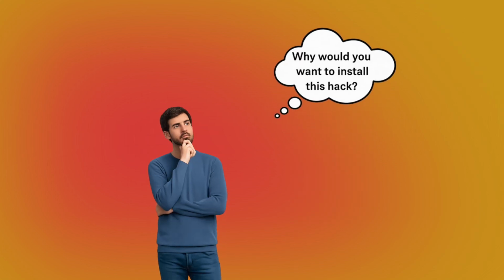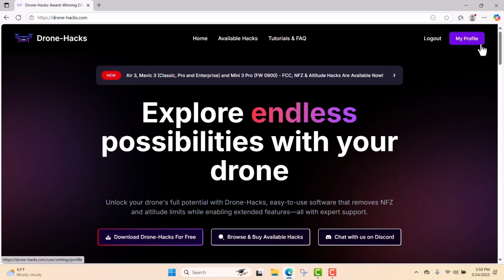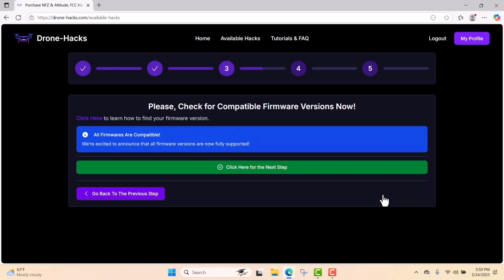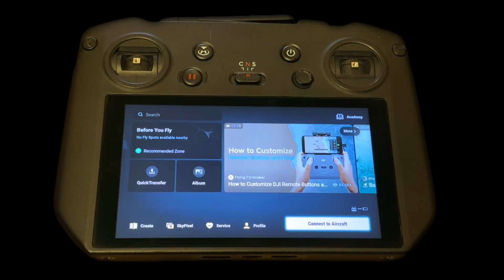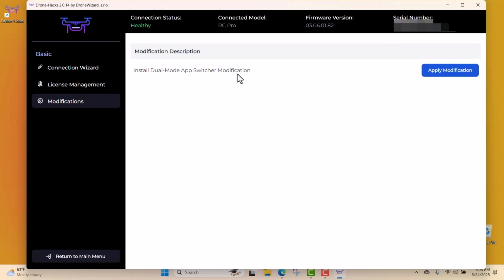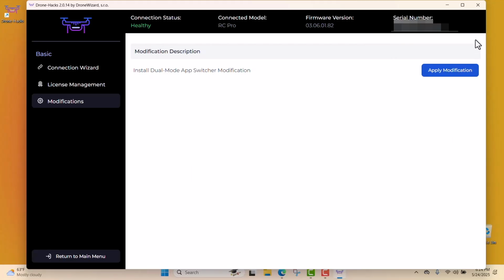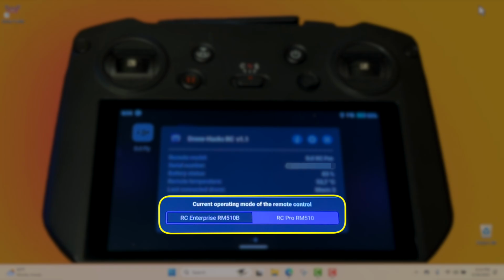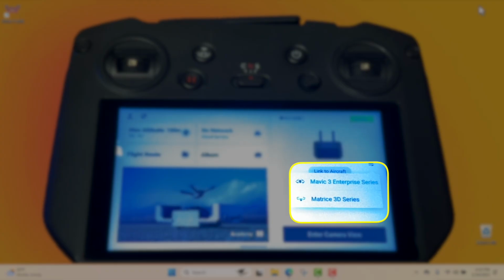Hacking DJI Remote Controller. Subscribe ❤️.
🔧 How to Hack DJI RC PRO & RC PRO Enterprise – Unlock All DJI Drone Compatibility!

In this step-by-step tutorial, I’ll show you how to hack the DJI RC PRO and DJI RC PRO Enterprise using Drone-Hacks Version 2 to run both the DJI Fly App and DJI Pilot 2 on a single controller.

***PLEASE NOTE FCC DOES NOT WORK IN CE COUNTRIES WITH THIS HACK***

✅ Unlock compatibility for:
 • DJI Mavic 3 / Classic / Pro / Cine
 • DJI Mavic 3E / 3T / 3M
 • DJI Dock 2 (M3D / M3TD)

Whether you’re a drone enthusiast, commercial pilot, or DJI power user, this hack saves time, money, and hassle by combining apps into one controller.

🚀 What You’ll Learn:
 • How to install and set up Drone-Hacks v2
 • How to register your license
 • How to switch between DJI Fly and DJI Pilot 2
 • Tips for safe firmware flashing on RC PRO and RC PRO Enterprise

🛠️ Tools Required:
 • DJI RC PRO or RC PRO Enterprise
 • Drone-Hacks software (Version 2)
 • USB-A to USB-C cable
 • Drone-Hacks license

🔒 Fully tested & safe
📍 Made for professionals & hobbyists alike

📝 Drop a comment with your setup or any questions!